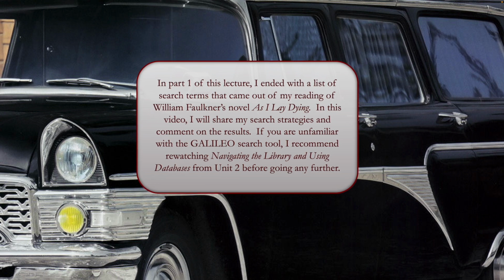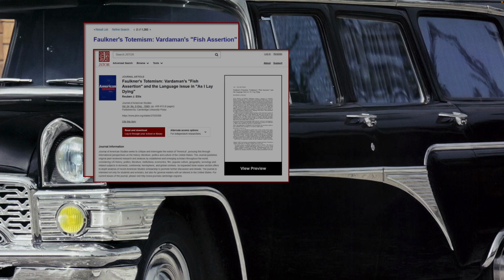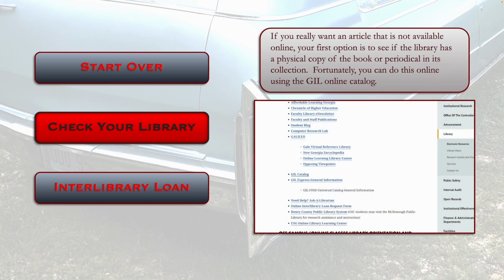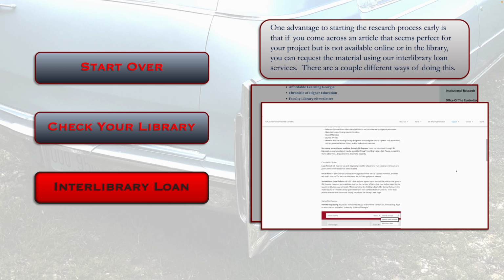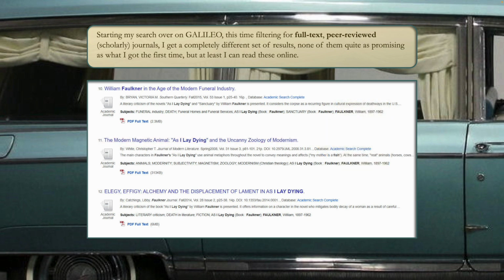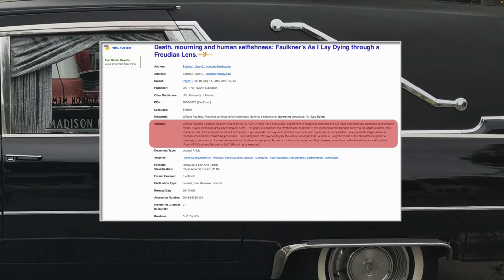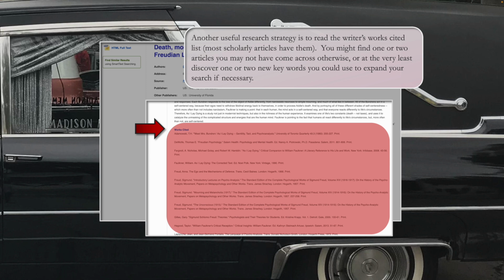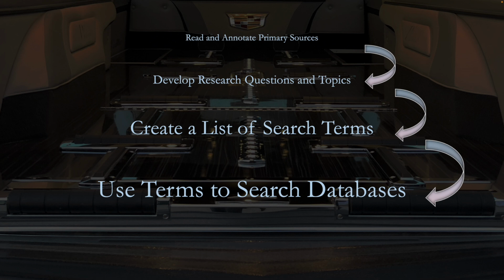Writing an Academic Essay (Part 2/2)